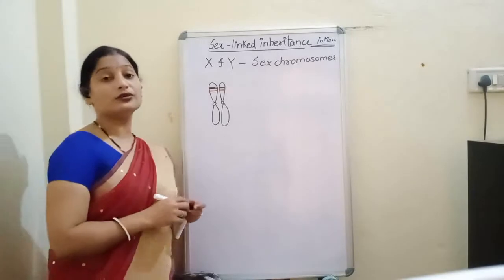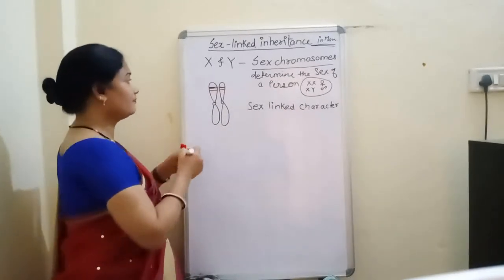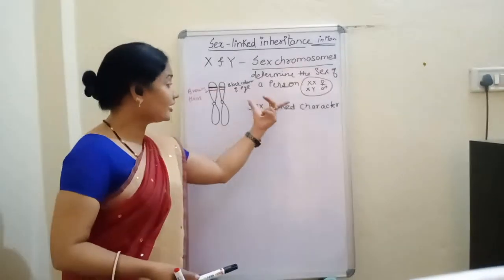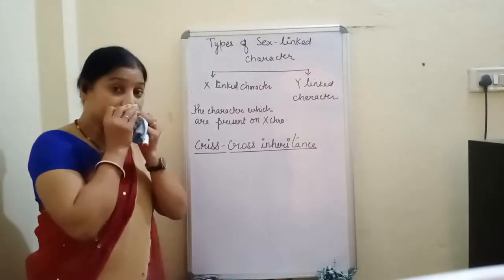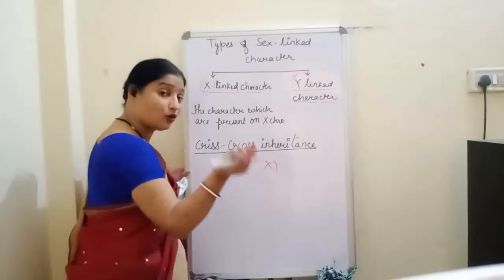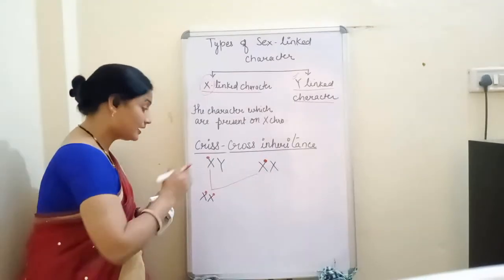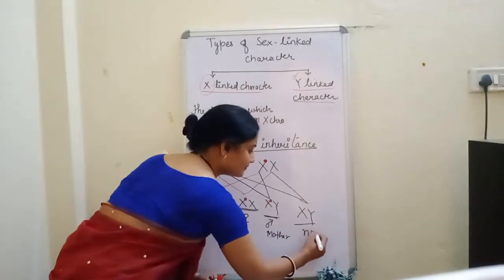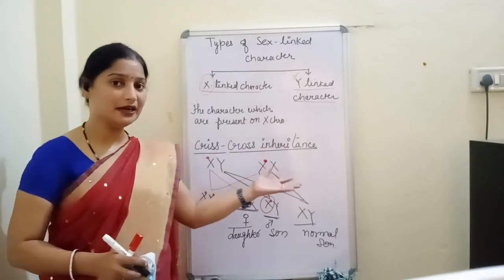X Bio part 15